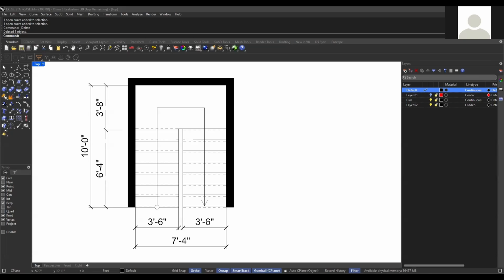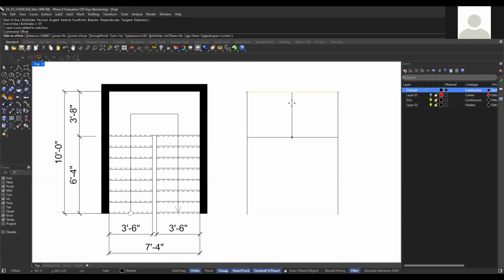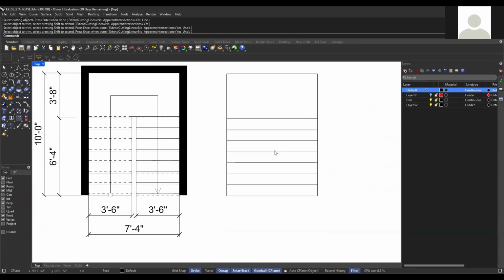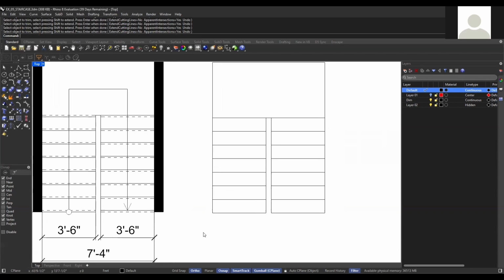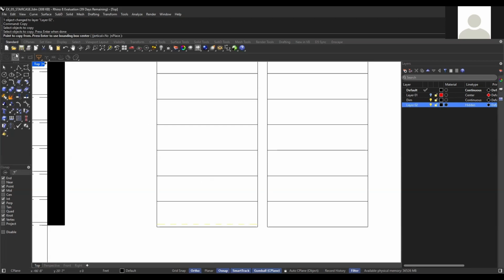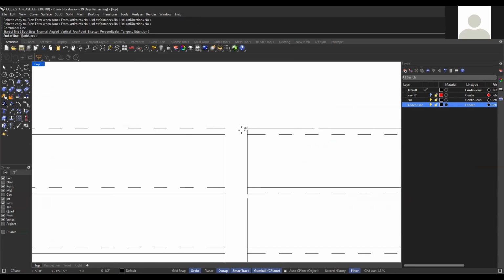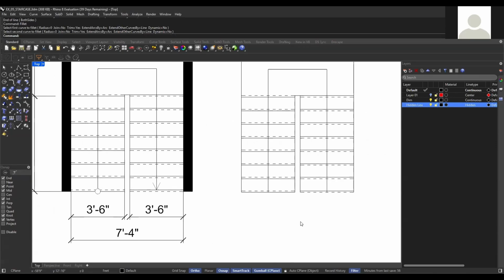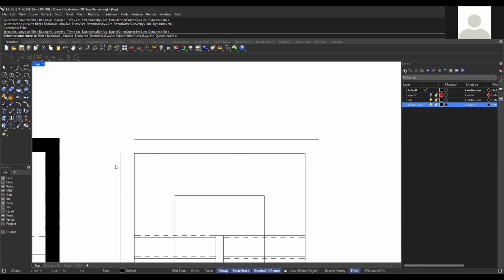LG_2D Staircase Drawing